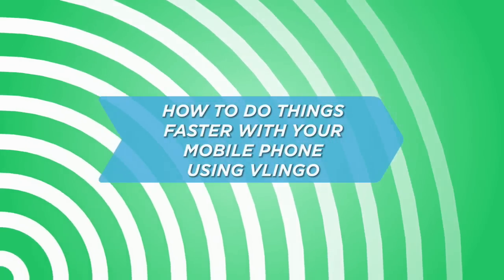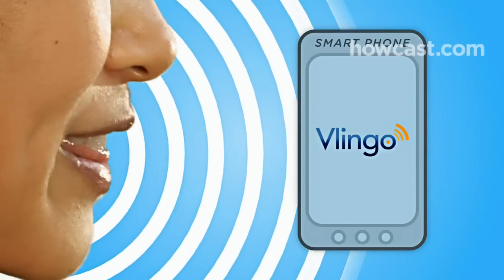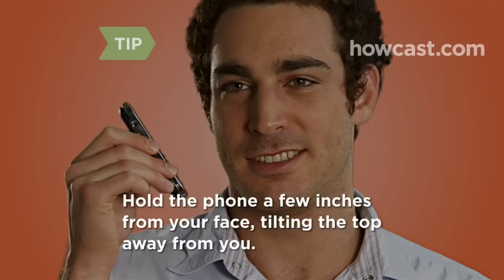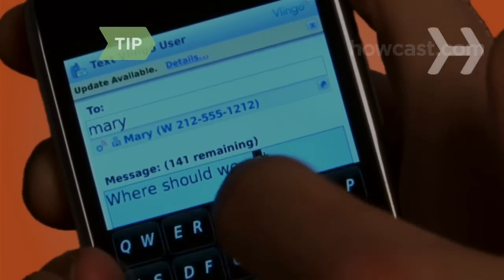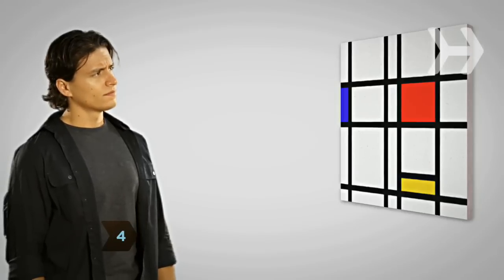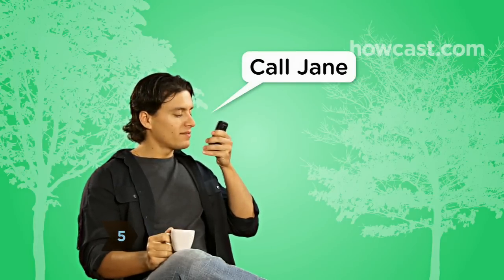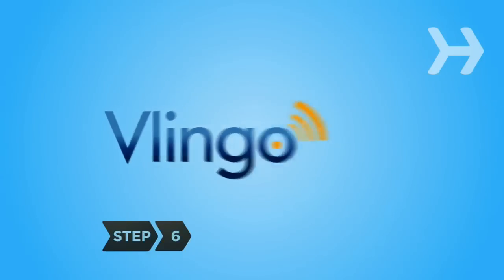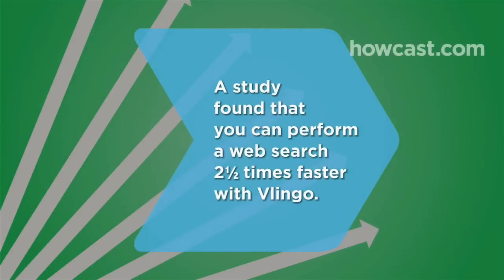How to Do Things Faster with Your Mobile Phone Using Vlingo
Say goodbye to typing on tiny keyboards, and unlock your phone's potential with Vlingo's voice user interface.

Step 1: Understand what Vlingo can do
Understand what Vlingo can do for you. Vlingo’s new speech-recognition technology allows you to do more with voice activation than ever before, in less time. Just push the talk button, and wait for the "Listening" message to appear on-screen. Speak your command clearly and naturally, release the talk button, and let Vlingo do the rest.

Tip
For best results, hold the phone a few inches from your face, tilting the top away from you.

Step 2: Enhance texting and e-mailing
Use Vlingo to compose text messages and e-mails in the time it takes you to speak the words. Confirm the message is correct; then send it – without having to type a single word on your phone’s keypad.

Tip
If the message is incorrect, simply select the word that needs to be changed, and use the scroll-down list to correct the mistake and move on. Vlingo will learn from your inputs.

Staying connected is easier and more fun than ever. Simply speak your status updates on Facebook and Twitter – you'll keep your friends in the loop without missing a beat.

Step 4: Search the web
Vlingo can also search the web using Google or Yahoo. Just ask Vlingo what you want, and in seconds you have access to maps, web sites, videos, and more. You can even launch some web sites with a single voice command.

Tip
With the "Note to Self" function, you can dictate notes that get saved as tasks you can e-mail or text to yourself.

Step 5: Use voice dial
Use Vlingo's voice dial to call any contact in your phone instantly.You can even start applications like your calendar or alarm – without having to search for the icon!

Tip
Vlingo works hands-free! Use a wired headset and set the Text to Speech Playback to "Full" in the Options menu.

Step 6: Download it
Vlingo is available for BlackBerry, iPhone, Nokia, and Windows Mobile phones. Download this revolutionary new application at the iPhone App Store, BlackBerry App World, Nokia Ovi Store, or Vlingo.com and get started today!

A study found that you can complete tasks on your mobile more than two times faster with Vlingo than by typing!